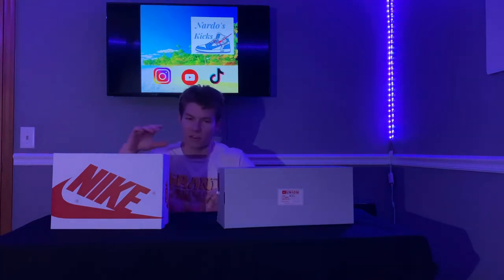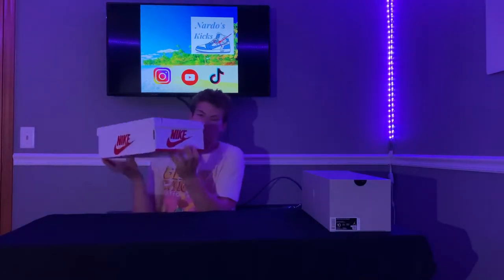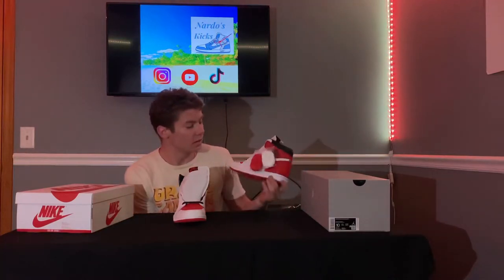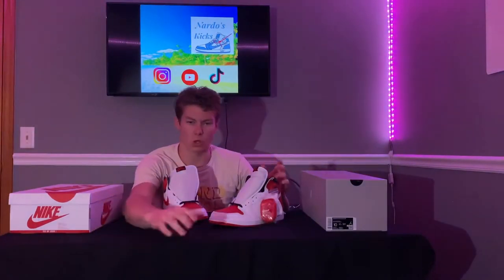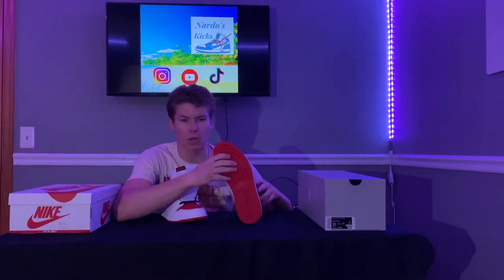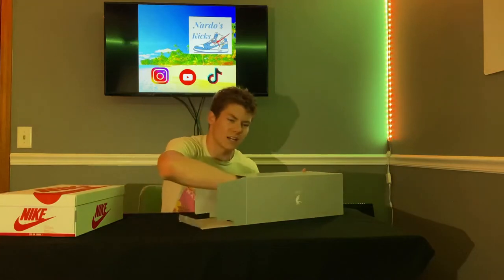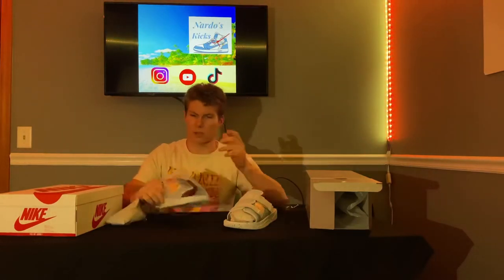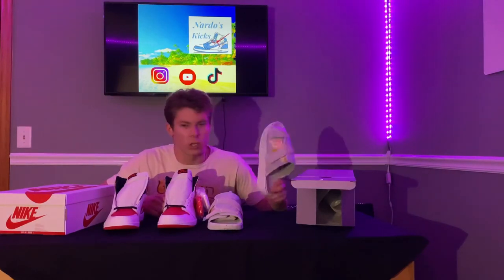AIR JORDAN 1 HERITAGE, AND JORDAN UNION COLLAB CRATER SLIDES! Unboxing and taking about each!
Unboxing and review of Air Jordan 1 heritage, and union crater slides.